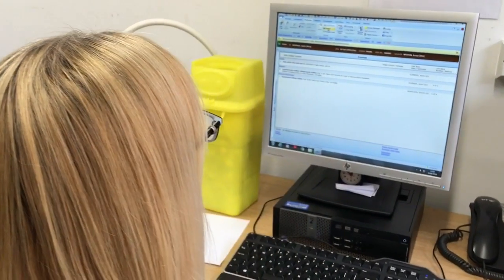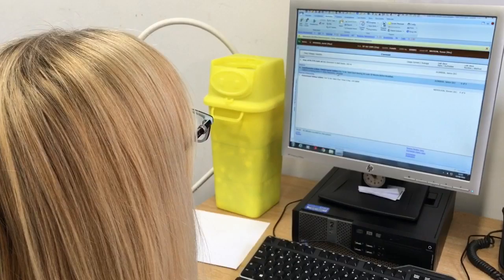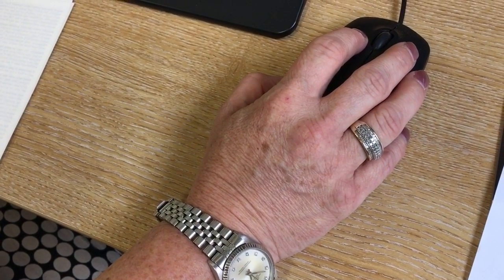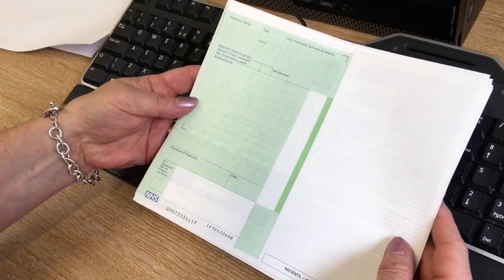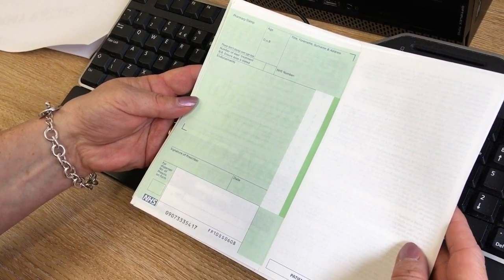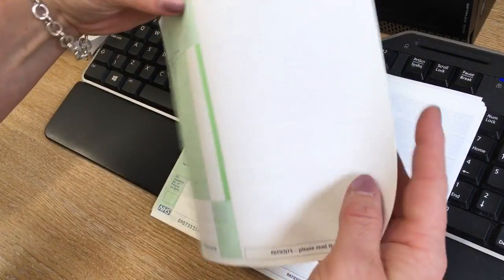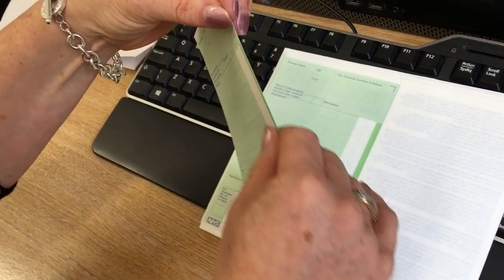How to order your repeat prescriptions from 1 September 2016 if you are involved in our pilot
Our repeat prescription ordering pilot is taking place in 19 GP practices across Sefton from 1 September 2016 to 28 February 2017.

The pilot will greatly improve patient safety as well as cutting the high cost of unused medication in the borough - estimated to cost the local NHS at least £2 million each year.

It will mean that from September 2016 pharmacies and dispensing companies will no longer be able to order repeat prescriptions from participating GP practices on behalf of their patients.